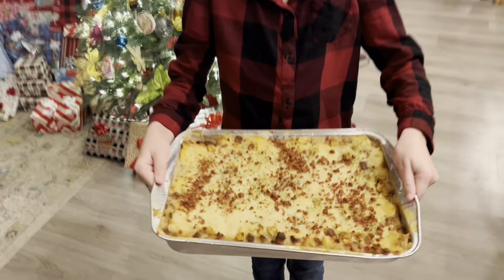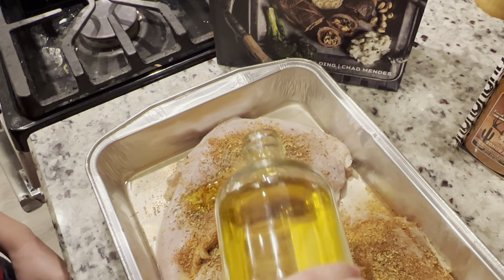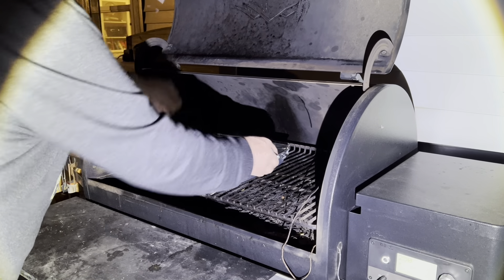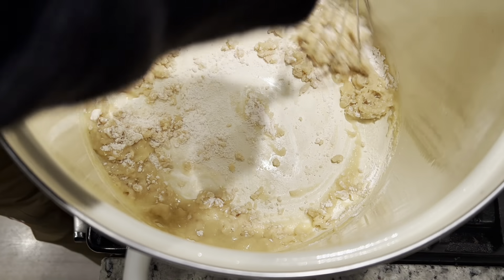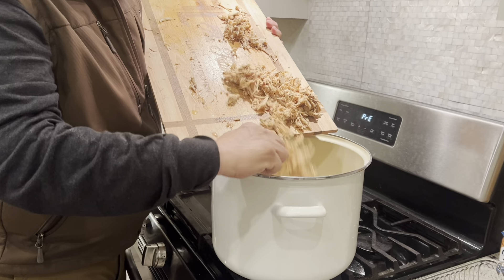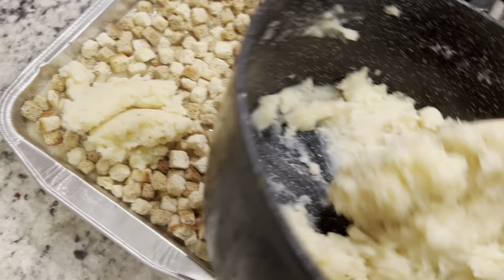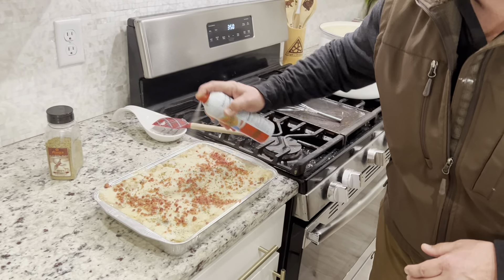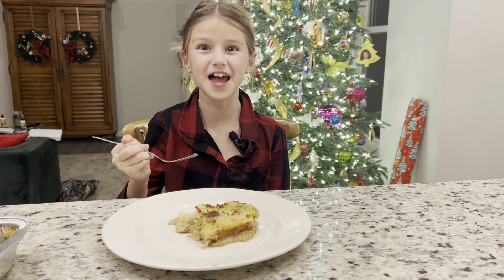Wild Turkey Christmas Casserole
Joel from our Mid-West Kitchen shares a delicious Wild Turkey Christmas Casserole recipe using The Provider Covey seasoning. Joel uses the Traeger grill to cook the wild turkey to the point where it's tender enough to shred. Next he mixes the turkey in with a roux sauce and cooks over the stove top. Finally he takes the Turkey roux and layers it with stuffing and mash potatoes. For the full recipe and ingredient list